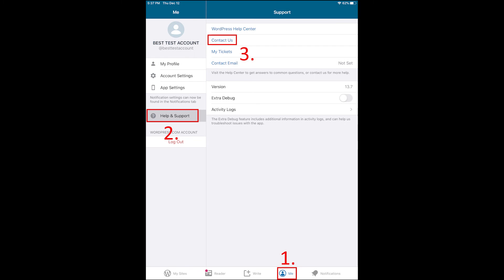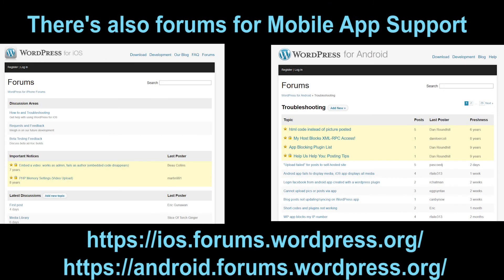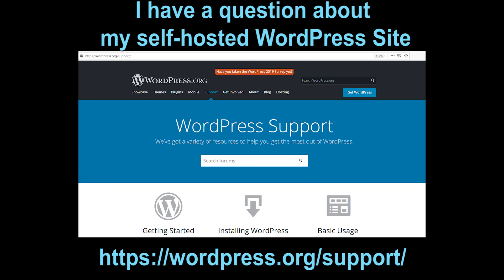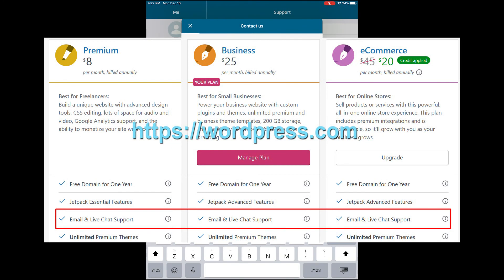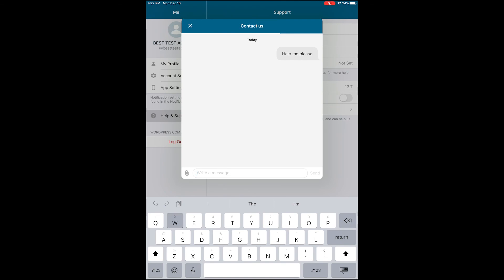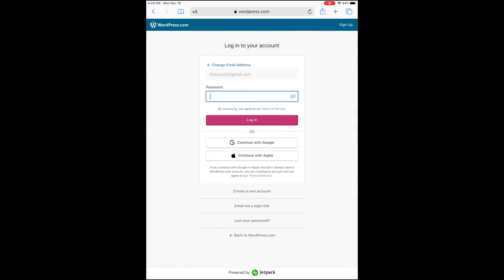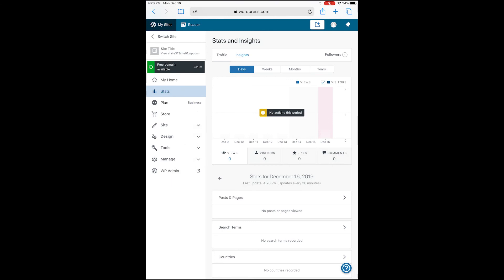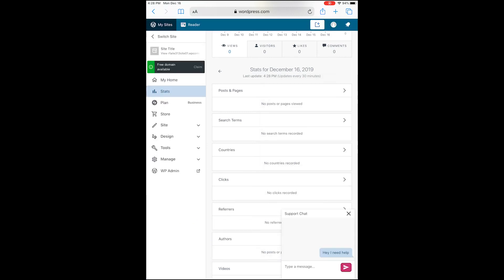WordPress Mobile App: How can I get fast support if I have a WordPress.com paid plan?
Commonly folks reach out in the WordPress mobile app for non-mobile app related questions.

If you have a self-hosted WordPress site, and your question is about your site and not the app, you'll want to head to the WordPress.org Support Forums at:

Or your hosting provider if they offer support.

and

If you have a WordPress.com Paid plan, and you have a question about your WordPress.com site or account, it will always be faster to receive help via email or real time via live chat by reaching out in a web browser.